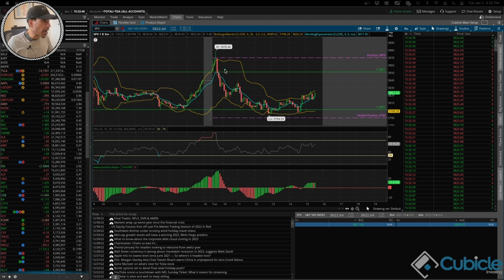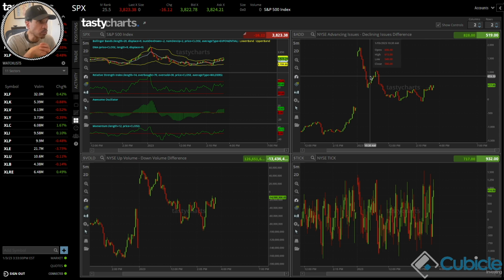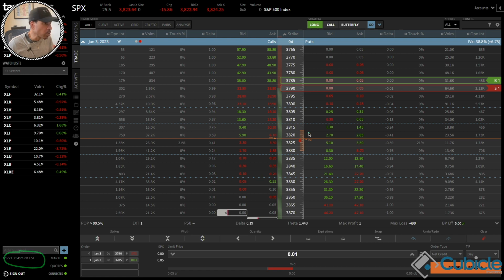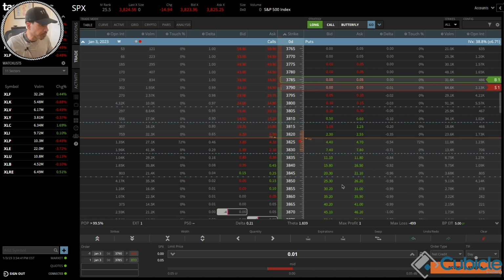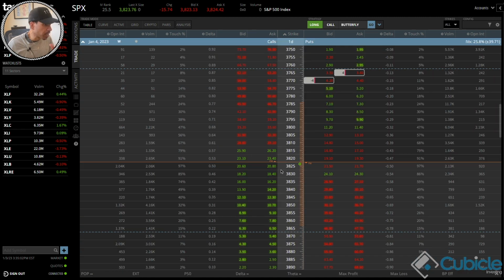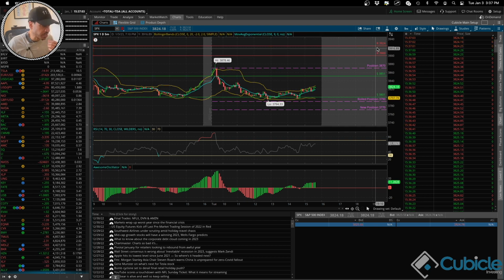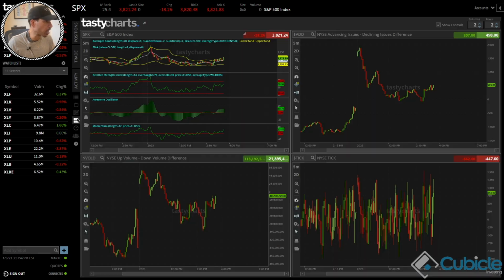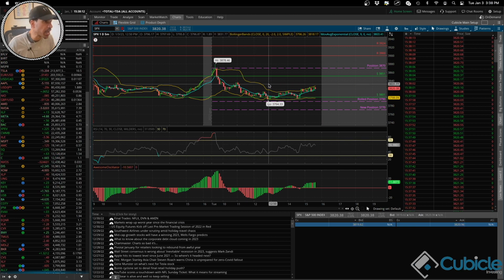How To Consistently Win With SPX 0 DTE Options